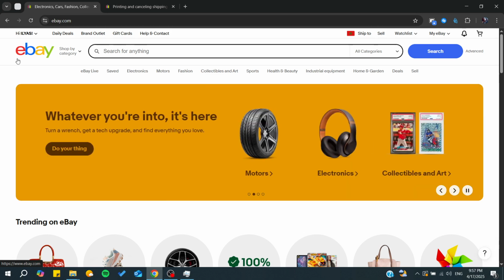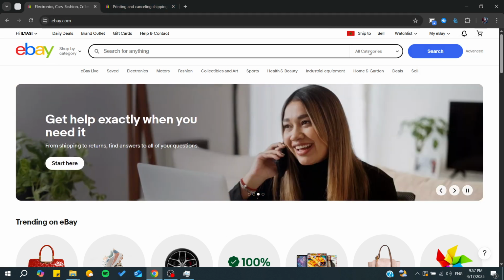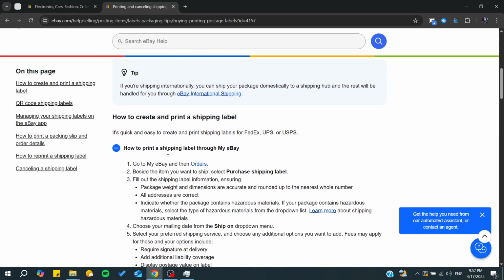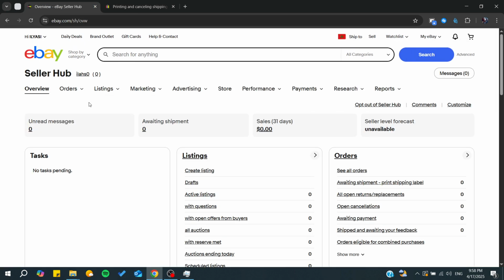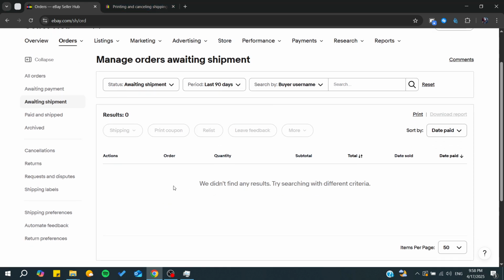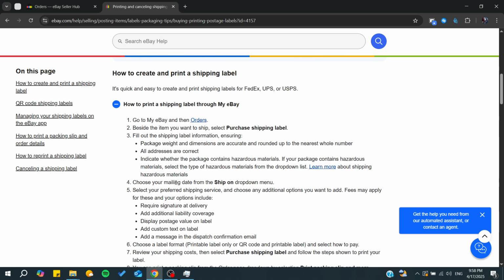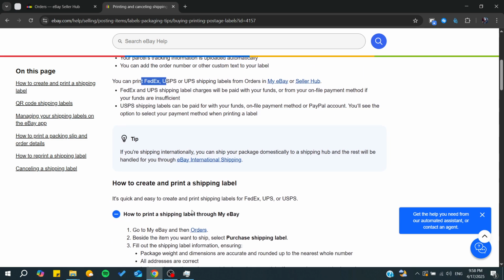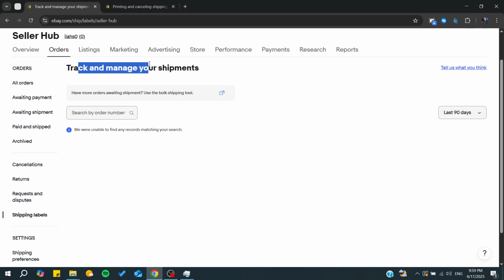How To Get Ebay Shipping Label Tutorial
Today we talk about get ebay shipping label,ebay,how to sell on ebay,ebay shipping,shipping on ebay